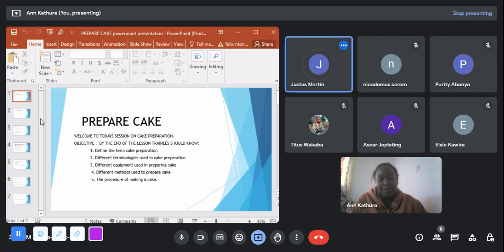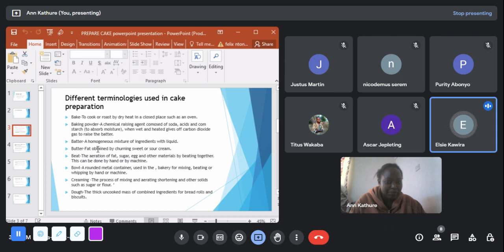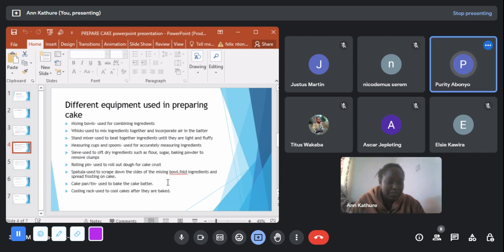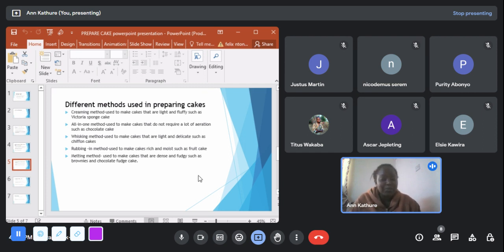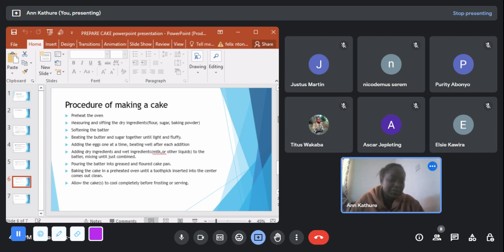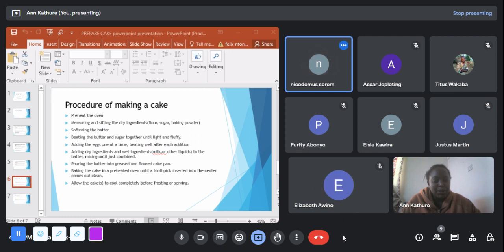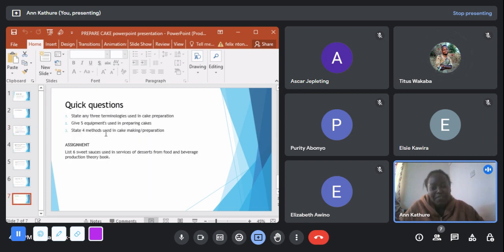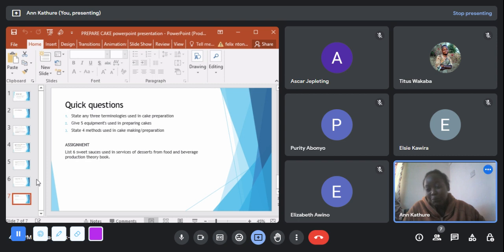scrnli 11 9 2023 4 24 30 PM